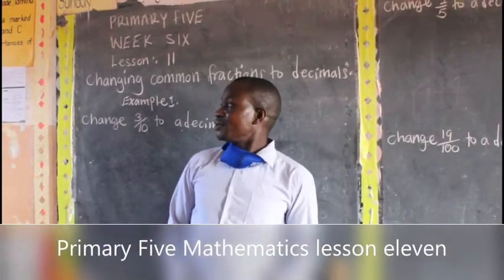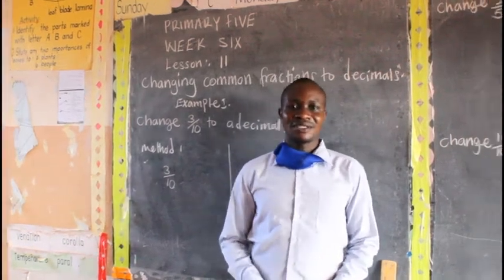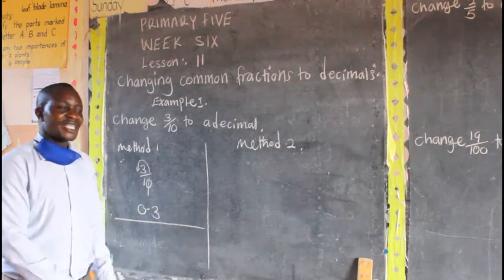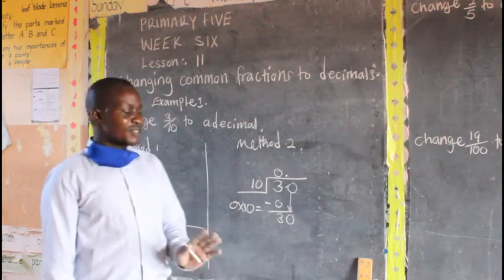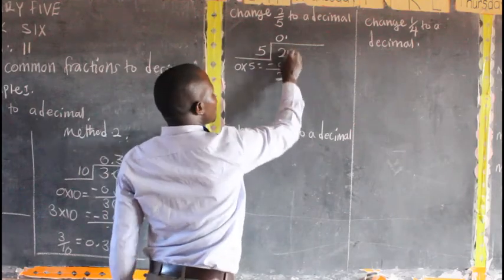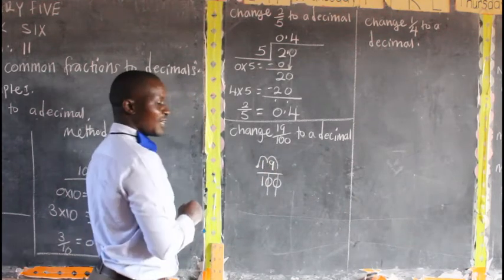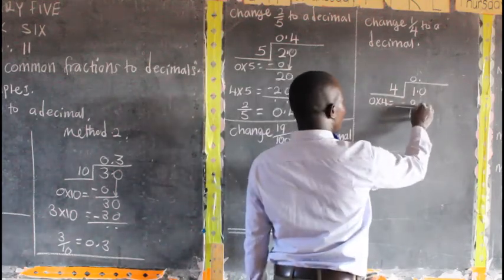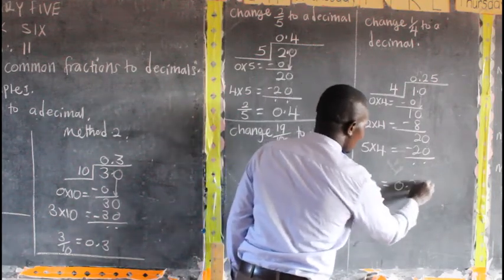PRIMARY FIVE MATHEMATICS LESSON ELEVEN